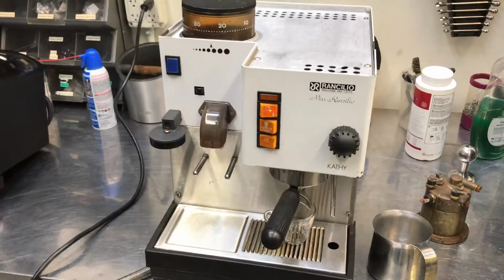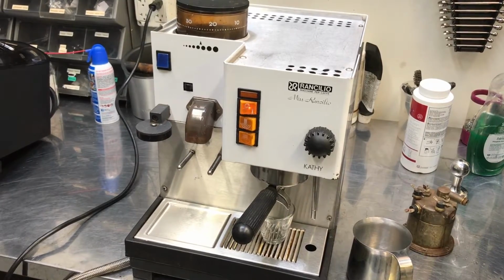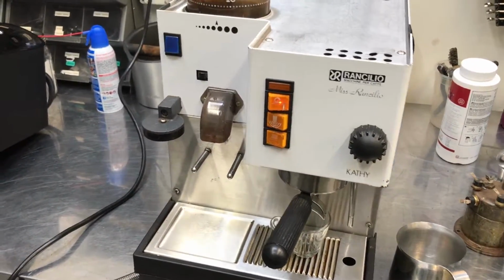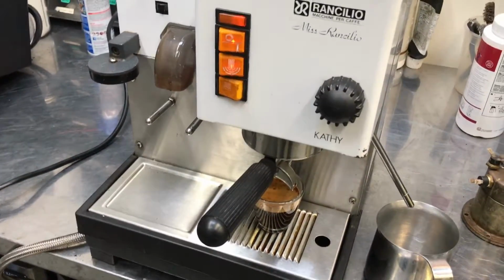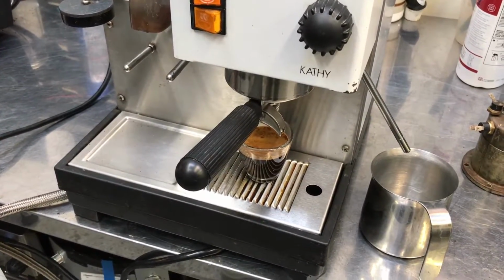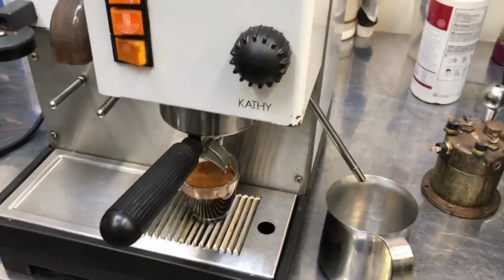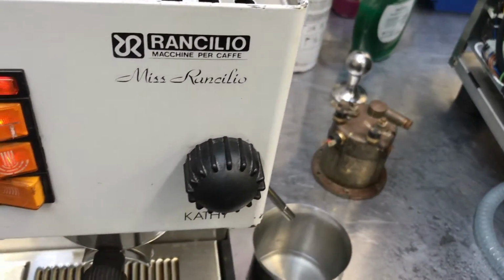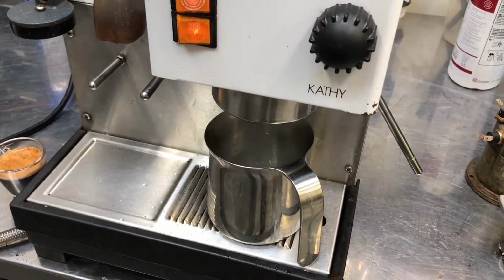Rancilio Miss Kathy Service Complete — Test Shot After Full Tune-Up | Kanen Coffee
Service complete on this Rancilio. Here's the final test shot confirming everything is running correctly.